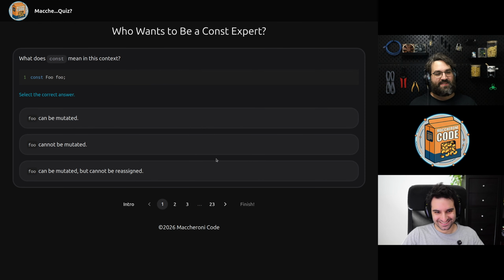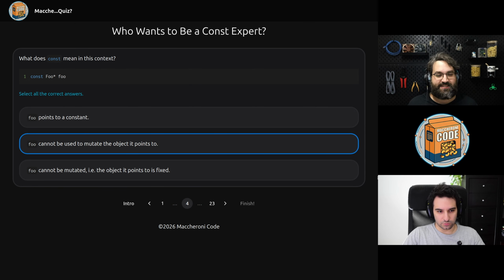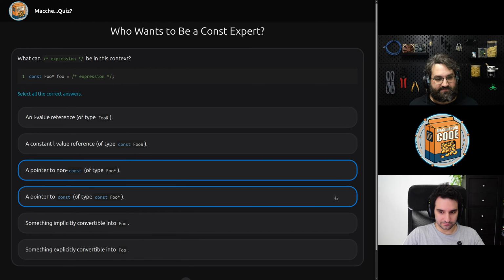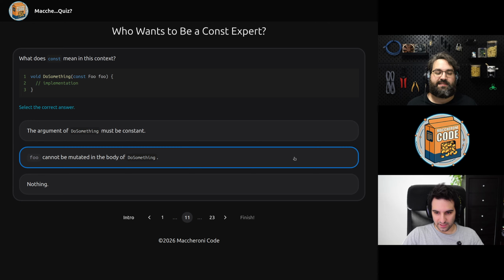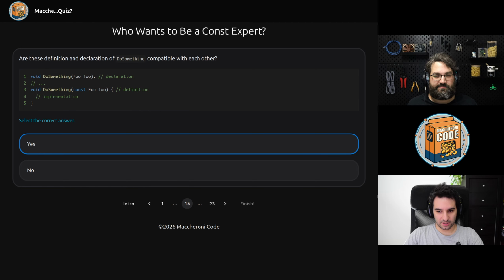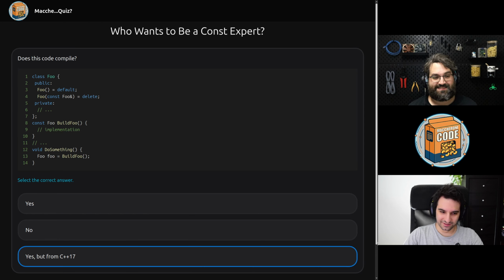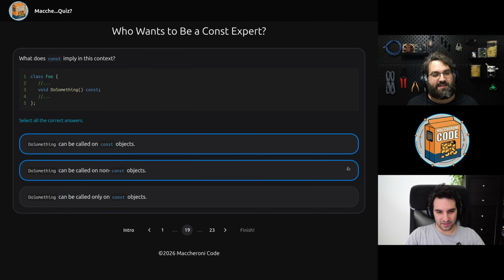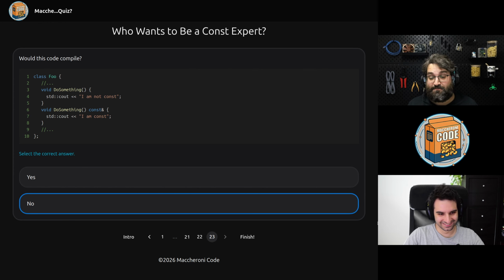Think You Understand const in C++? Take This Quiz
"const" is a simple keyword in C++. Do you think you know everything about it?
Take a Quiz with us, and let's discuss all the details.

Remember to share your result in the comments.

Chapters:
00:00 Cold Opening
00:17 Intro
00:32 Preface
01:06 A Short Quiz Later
01:22 Question 01
01:34 Question 02
01:48 Question 03
02:47 Question 04
03:21 Question 05
03:54 Question 06
04:20 Question 07
04:44 Question 08
05:06 Question 09
05:24 Question 10
05:52 Question 11
06:24 Question 12
06:42 Question 13
07:04 Question 14
07:39 Question 15
08:10 Question 16
08:35 Question 17
09:06 Question 18
10:23 Question 19
10:52 Question 20
11:19 Question 21
11:58 Question 22
12:14 Question 23
12:44 Results